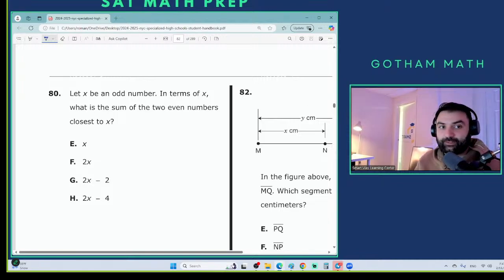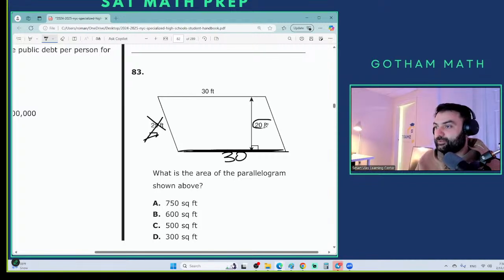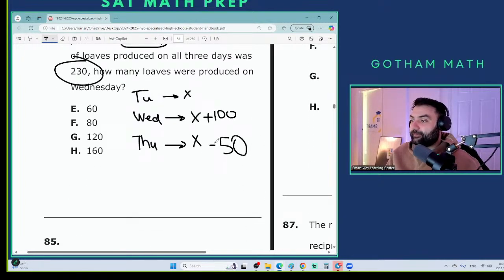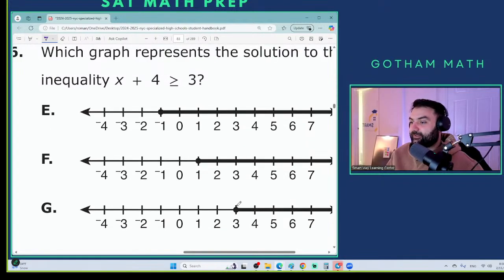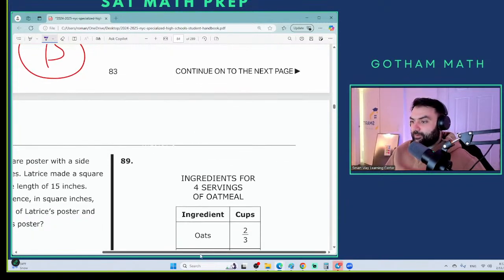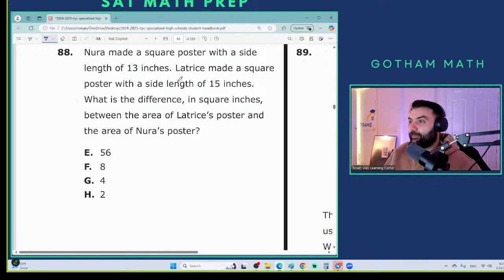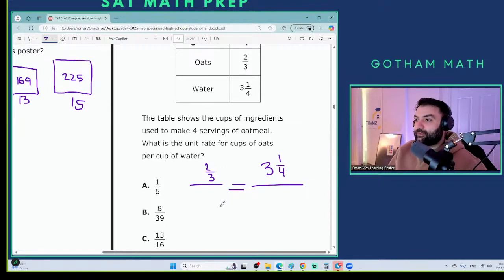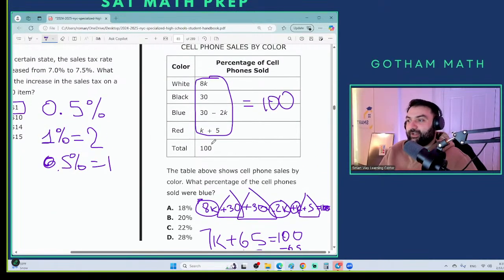SHSAT , MATH, 2025 Test PREP